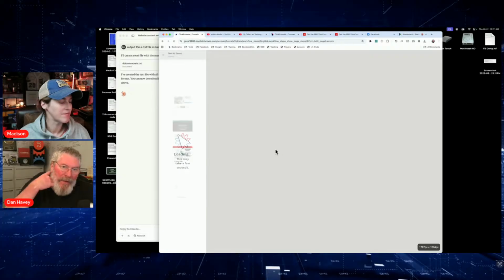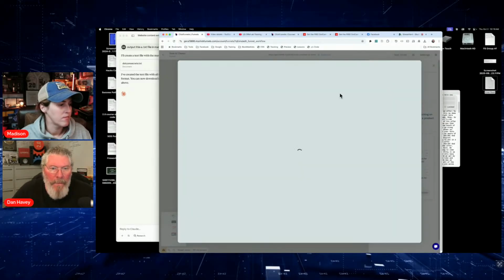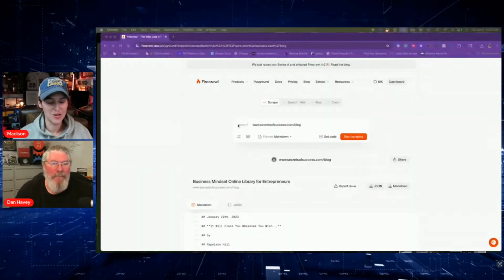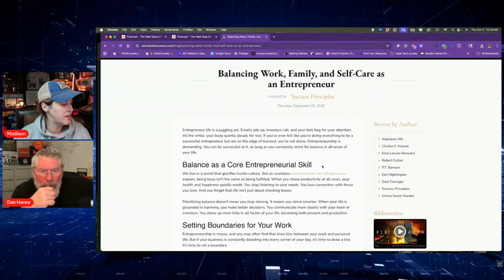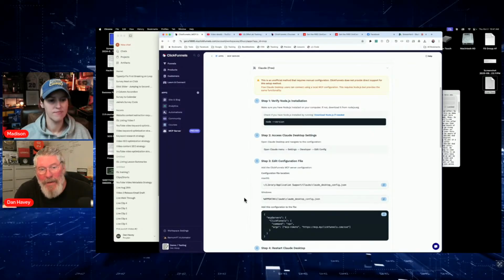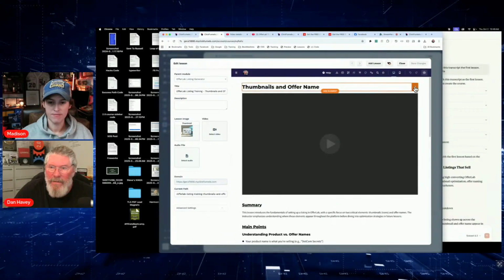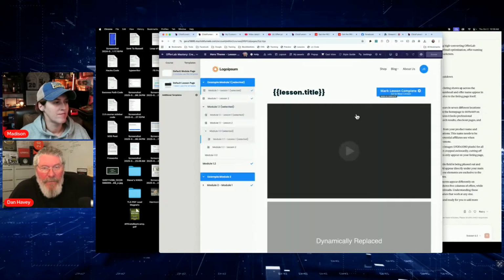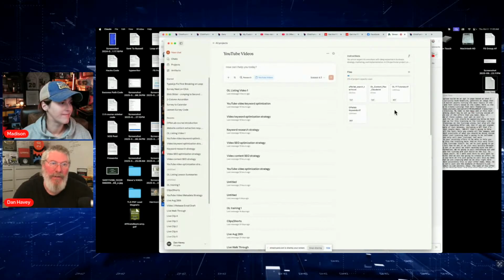Super Ambassadors Live - Building Funnels Using AI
Building Funnels Using AI